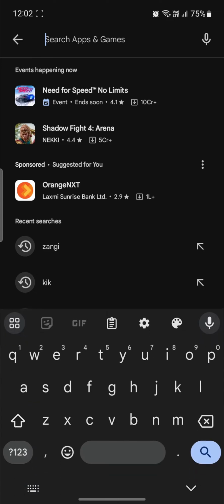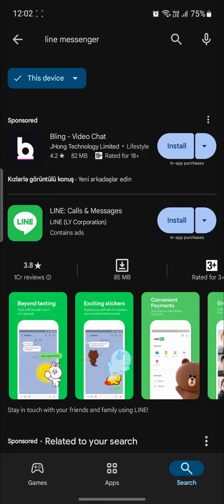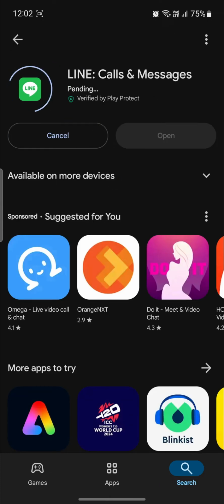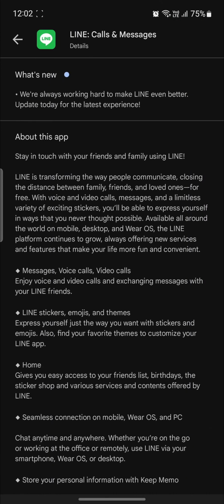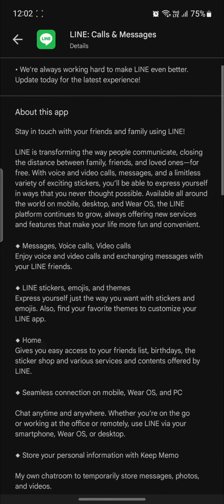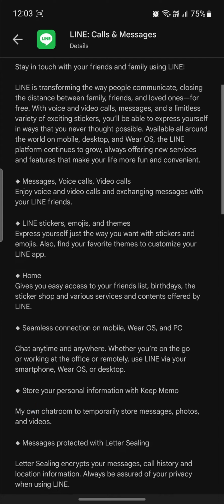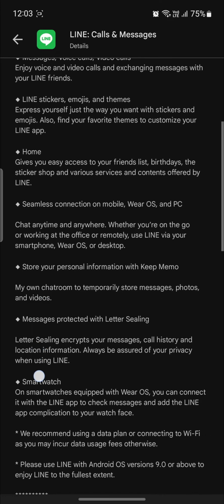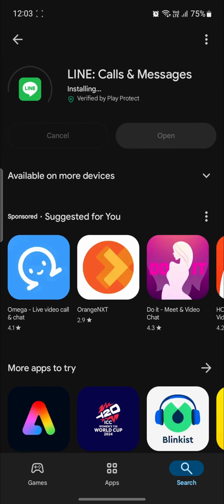Install and Start Using Line Today / How to Download Line Messenger 2024?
This guide will show you how to easily download and install Line Messenger on your mobile device or desktop. Whether you're using Android, iOS, or a computer, follow these simple steps to get Line Messenger and start sending messages, making voice calls, and sharing multimedia with ease. We’ll cover how to find the app, download it, and complete the setup so you can begin using all the great features Line Messenger offers.